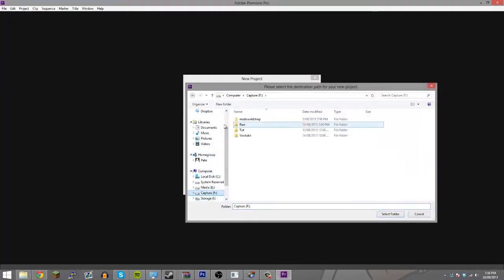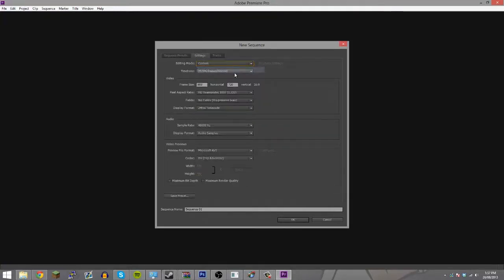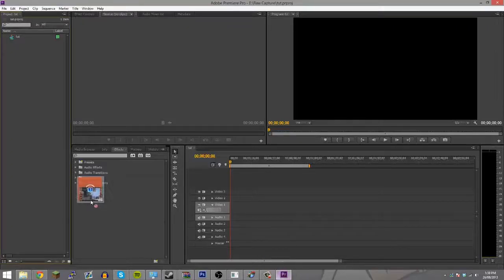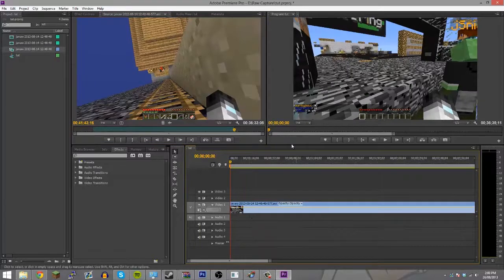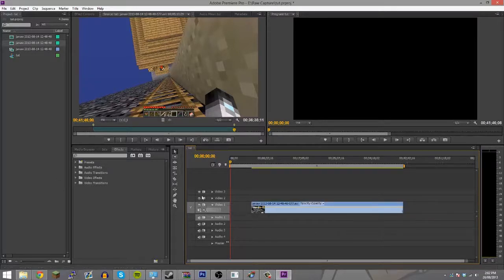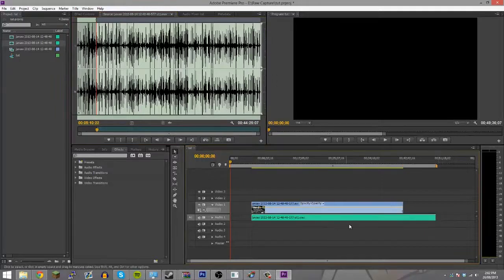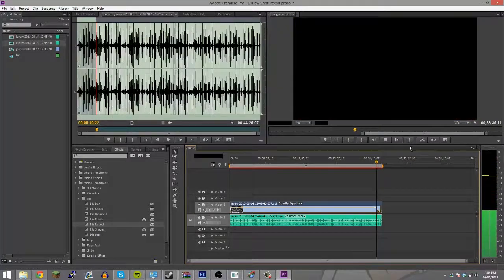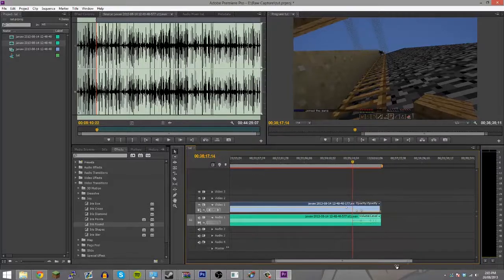Pete Shows You - #2 - Adobe Premier Pro - Setting up Your Project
Can we get 20 likes for awesome?

Let's Play Minecraft - Building a Barn, Sick - #12